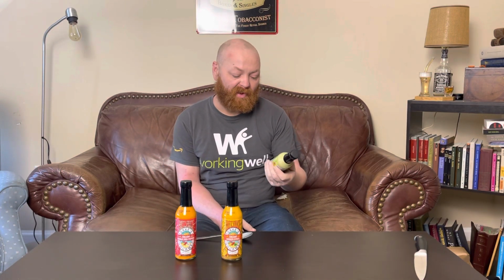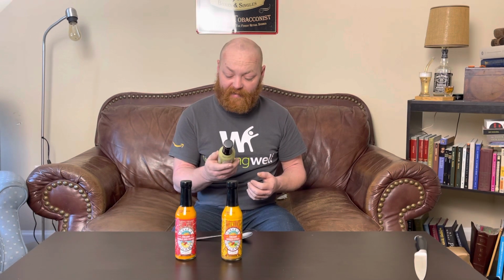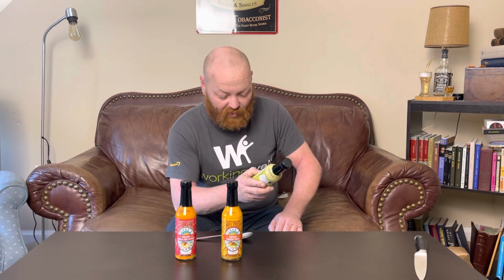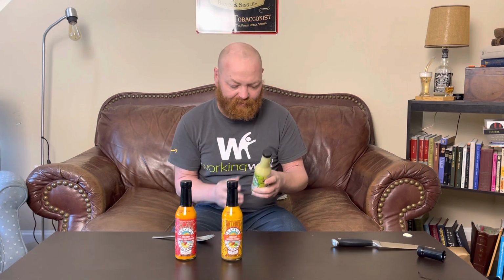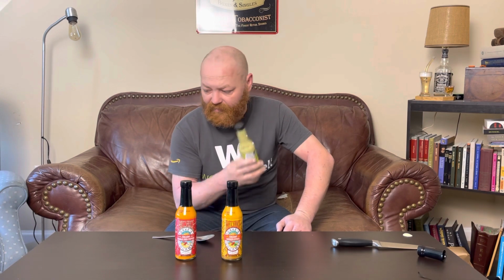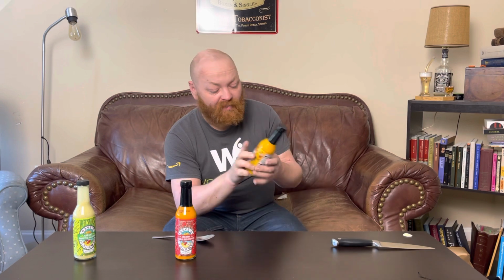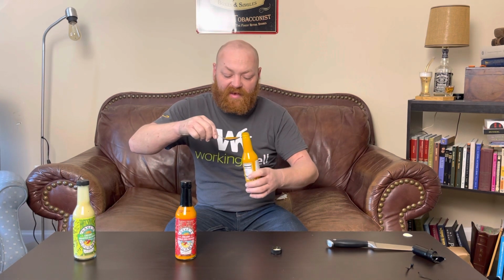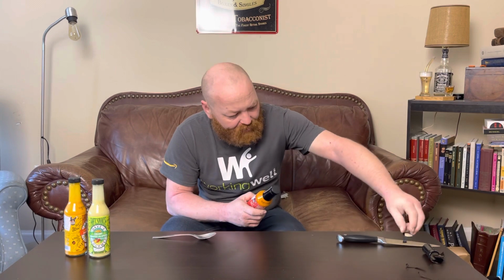Dave’s Gourmet Hot Sauce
Trying some tasty low heat sauces from Dave’s Gourmet. I was surprised by the great flavor and body from these sauces.